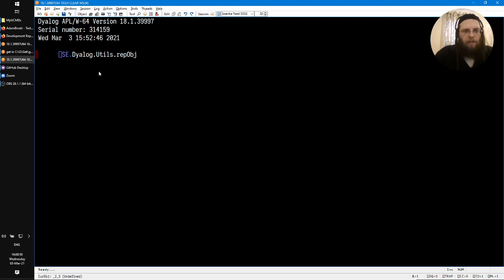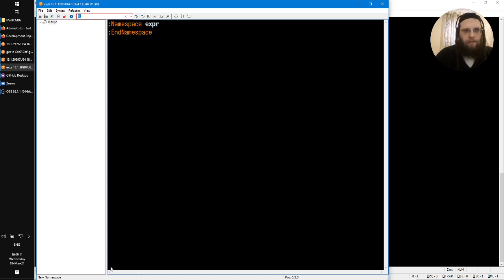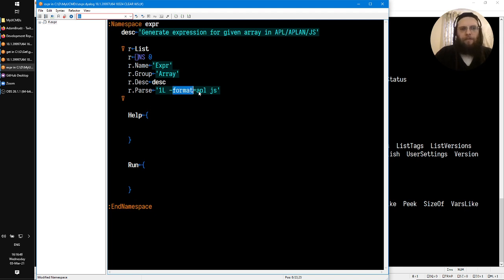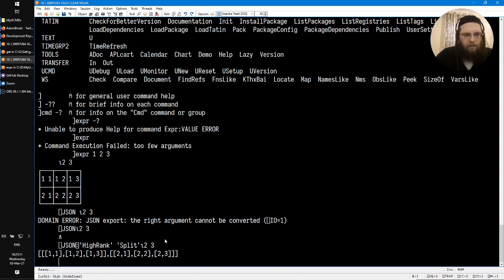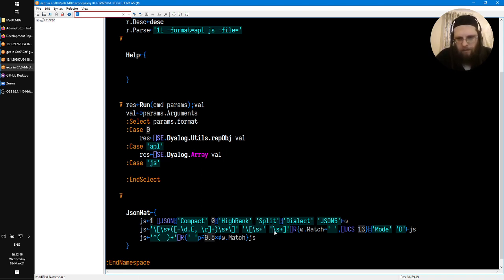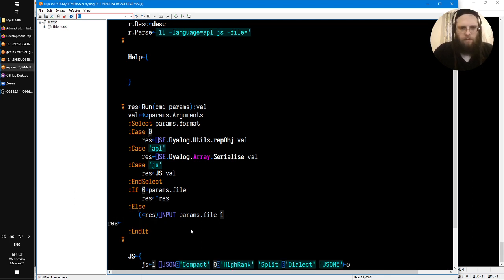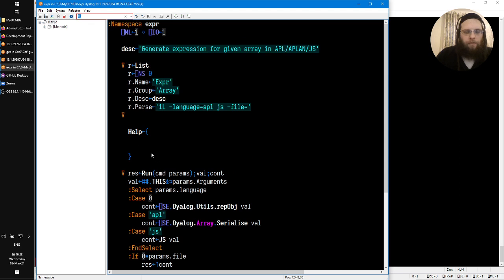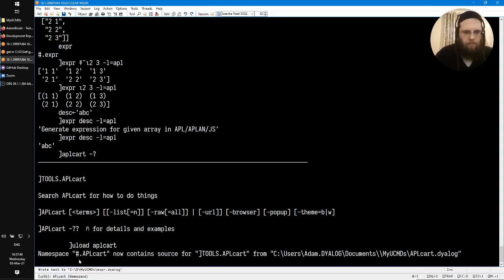Adám live-programming APL: a new user command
Creating a new user command to find expressions for arrays in APL, APL Array Notation and JavaScript Object Notation.